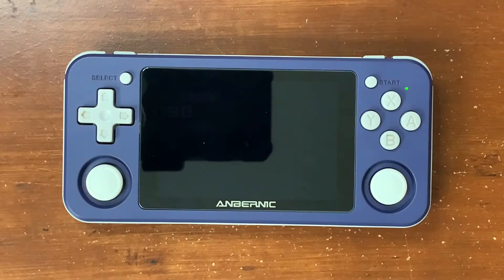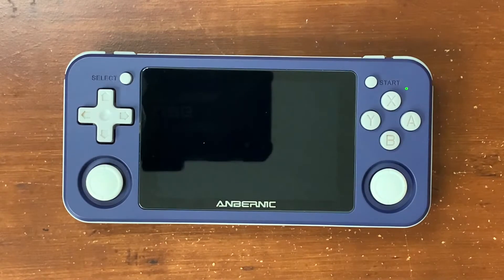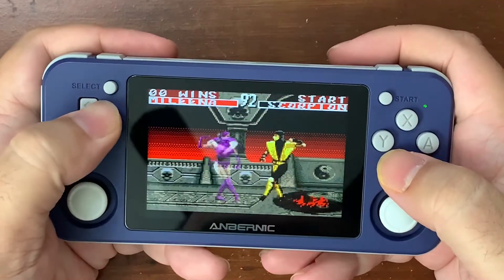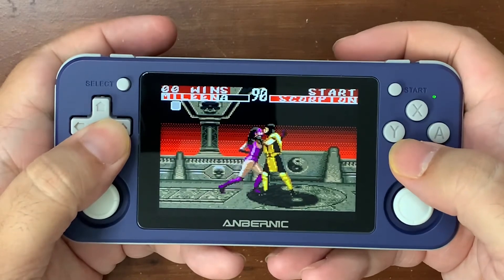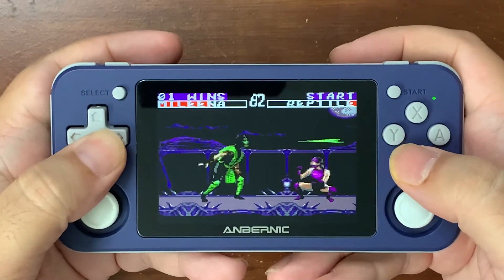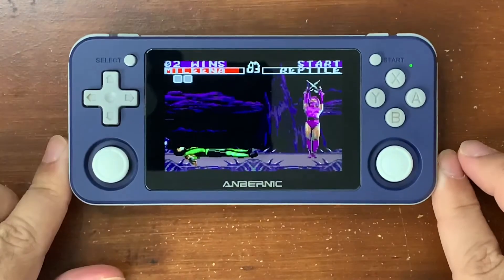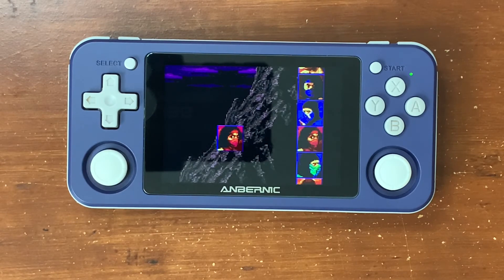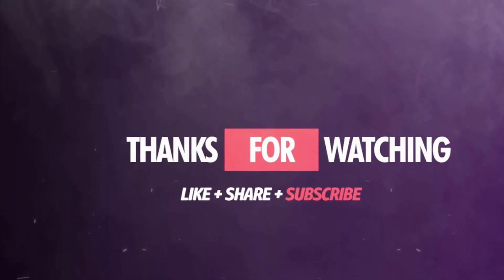Mortal Kombat II (Sega Game Gear) played on the Anbernic RG351P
Sega Game Gear (GG) Gameplay on the Anbernic RG351P
Anbernic RG351P available now

Game Played:
   Mortal Kombat II (Sega Game Gear)

System available now
Samsung EVO Select 256GB microSDXC card I use
128GB Memory card (SanDisk Ultra) I used prior